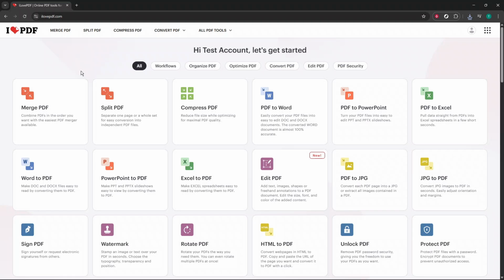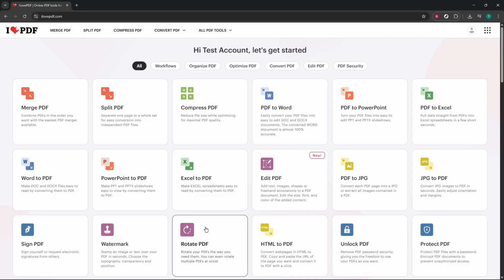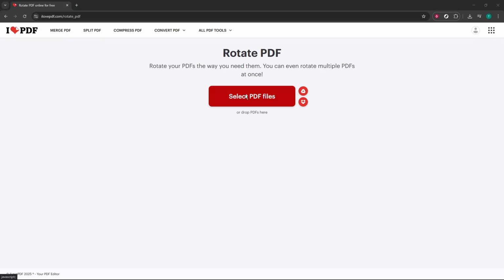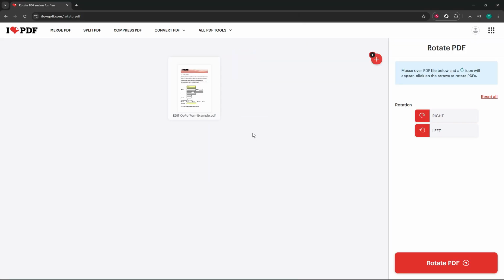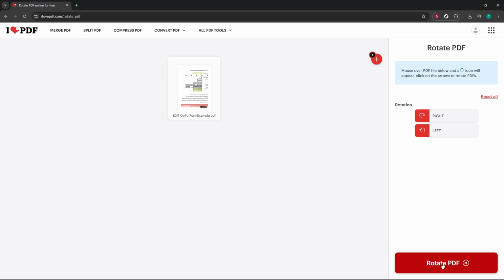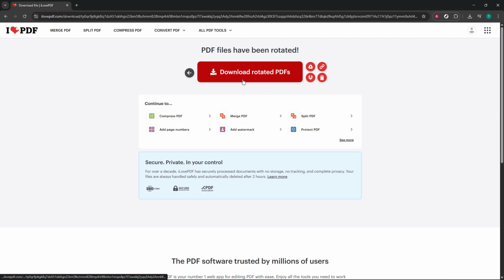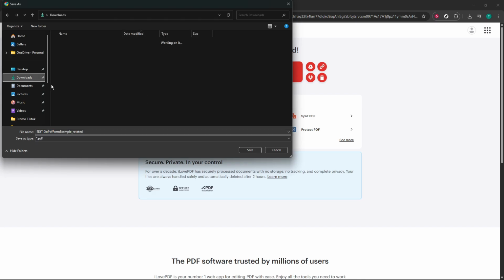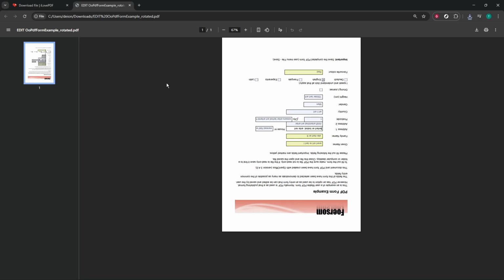How To Rotate PDF In ILovePDF (2026 Guide)